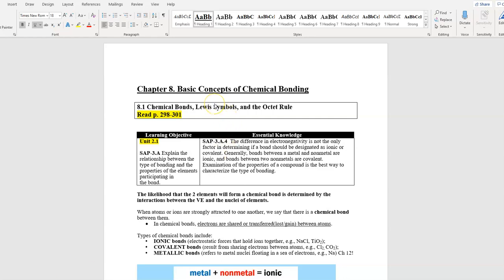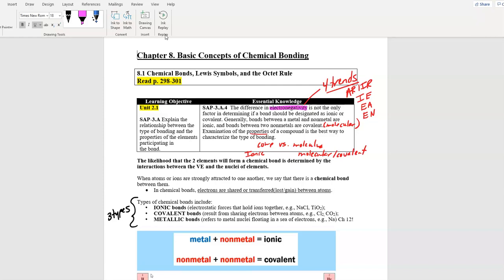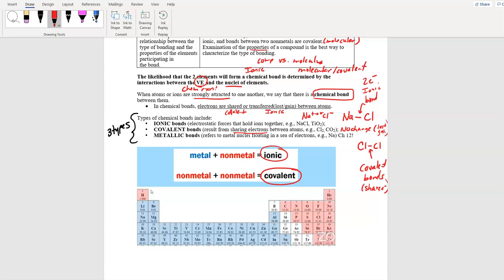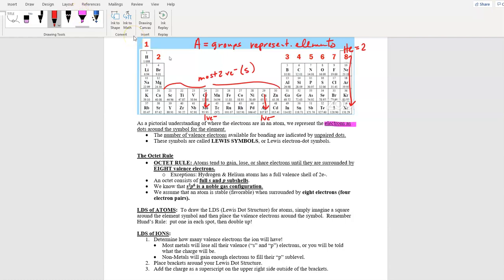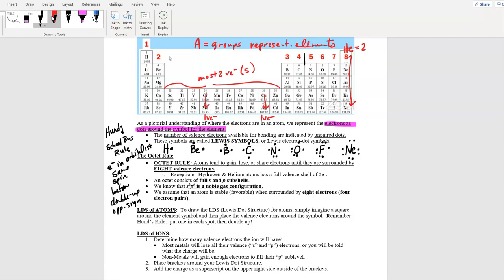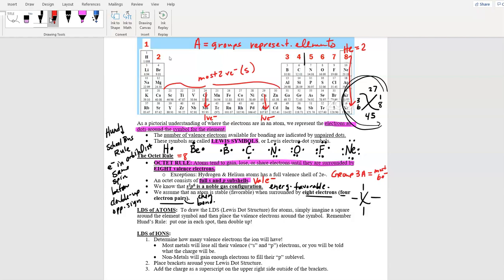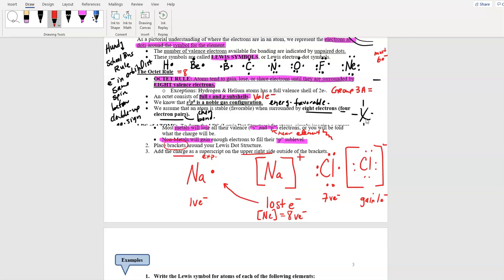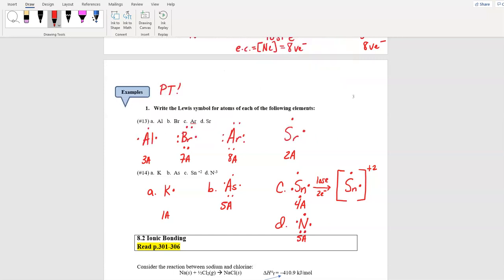8 1 Chemical Bonds & Lewis Symbols